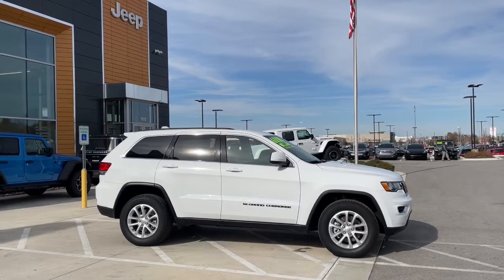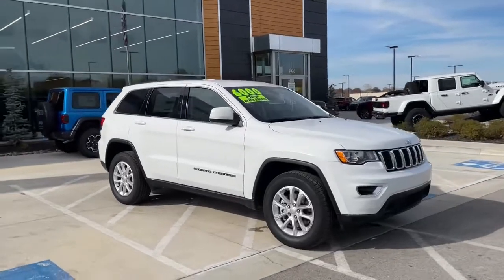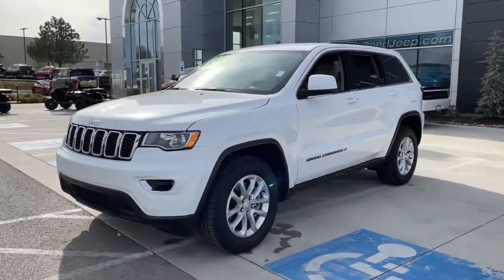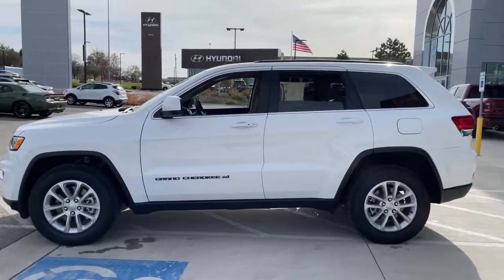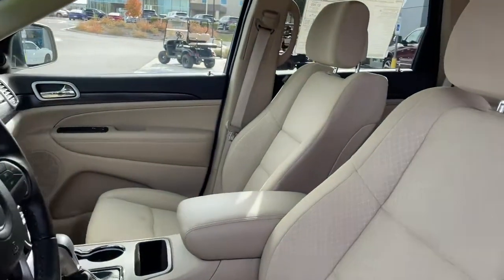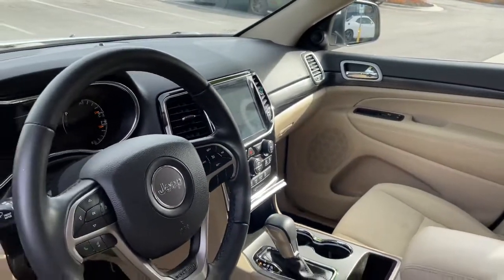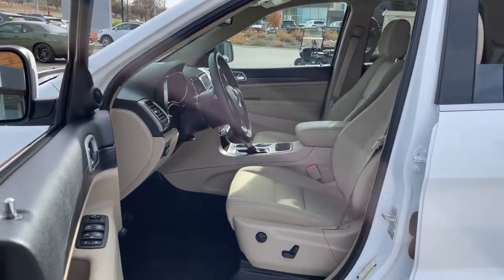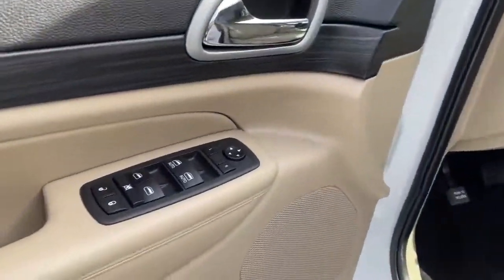2022 Jeep Grand_Cherokee_WK Overland Park, Lenexa, Shawnee Mission, Olathe KS, Kansas City, MO CT034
Bright White Clear Coat New 2022 Jeep Grand_Cherokee_WK   available in Overland Park, Kansas at Reed Chrysler Dodge Jeep Ram Overland Park. Servicing the Lenexa , Shawnee Mission, Olathe KS, Kansas City, MO area.

7020W Frontage Rd.

Navigation Onboard Communications System Blind Spot Monitor 4x4 Alloy Wheels ENGINE: 3.6L V6 24V VVT UPG I W/ESS TRANSMISSION: 8-SPEED AUTOMATIC (8HP5... Back-Up Camera. Laredo E trim Bright White Clear Coat exterior. EPA 25 MPG Hwy/18 MPG City! Warranty 5 yrs/60k Miles - Drivetrain Warranty; KEY FEATURES INCLUDE: Navigation 4x4 Back-Up Camera Blind Spot Monitor Onboard Communications System OPTION PACKAGES: TRANSMISSION: 8-SPEED AUTOMATIC (8HP50) ENGINE: 3.6L V6 24V VVT UPG I W/ESS (STD). VISIT US TODAY: ***Your VALUES DRIVEN Family owned dealership in the Heart of Johnson County*** .